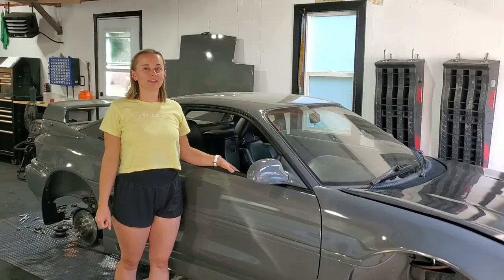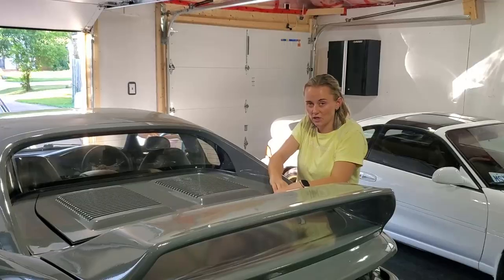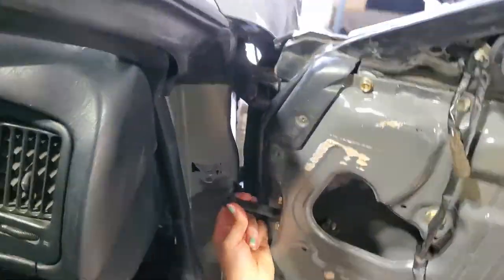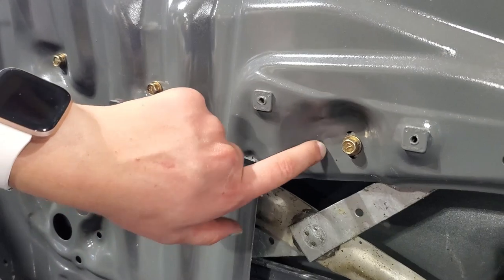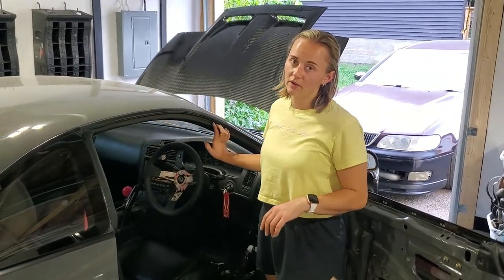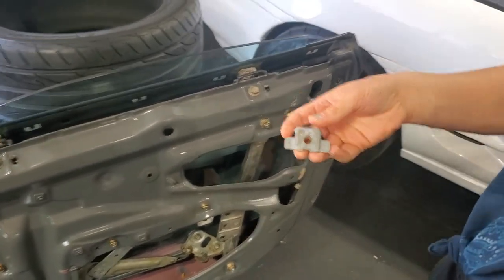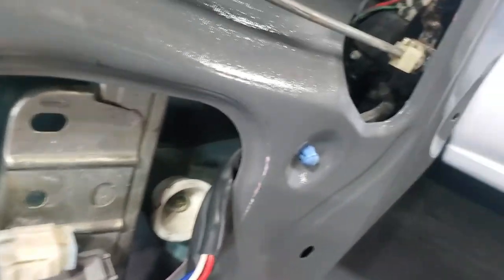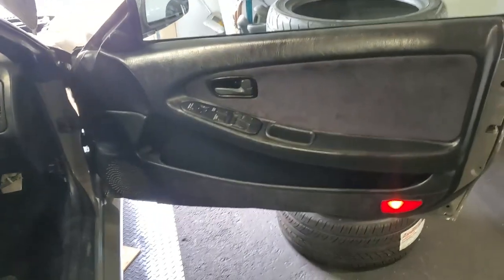SW20 MR2 Door Assembly + Window Adjustment + Ellie Update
Taking apart the door was a lot easier than putting it together! To save you the headache, today I will show you step-by-step how to put the door on your MR2 back together as well as adjust the angle on your window!

TikTok.com/@jdmodsgarage